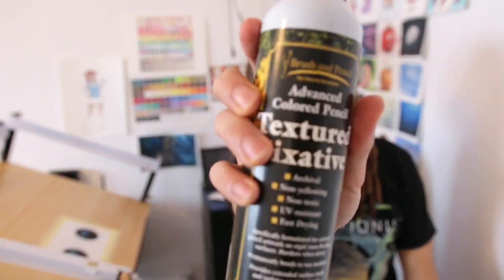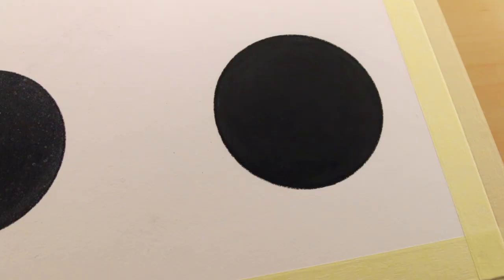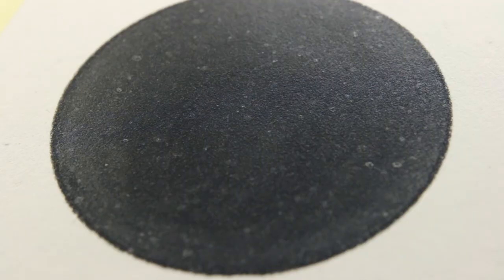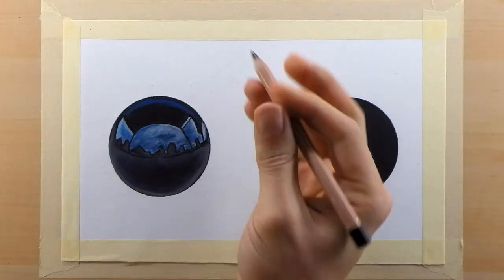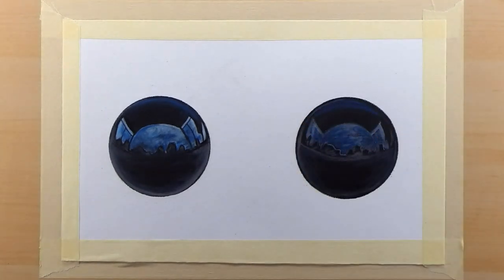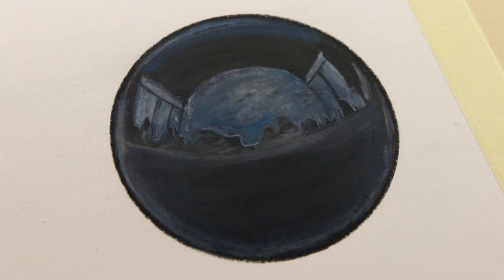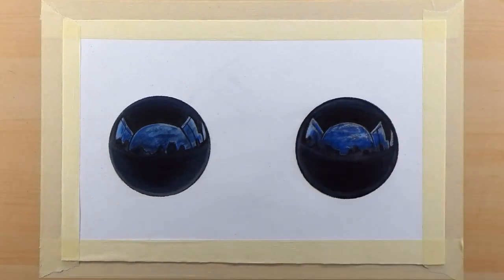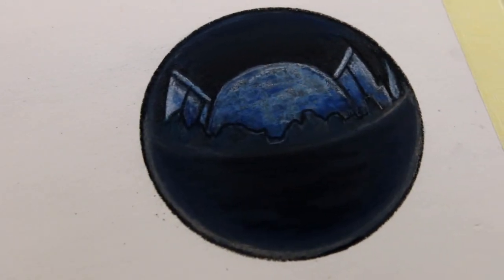Brush & Pencil Textured Fixative | Review and Demo: Colored Pencil Fixative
Today I am reviewing and demoing Brush and Pencil textured fixative. This is one of my favorite new products so I just had to share it.

Equipment/Tools:
Gopro Hero 3+ Black
Luminance Pencils
Stonehenge Vellum Paper
Canon 70D

Alexander Bochyn
Bernie Scott
Doug Seward
Lisa Wright
Laura
Cece Zoelle
Monica Jackson
Ruth
Kelly lewis
Kelly O'Gara
Lezlee Koger
Brenda Mallet
Jennifer Yeager
Nelda Patison
Shoena Johnson
Kerri Whitchurch
Jan Clark
Erin DePino
Francesca Minor
Lucina Woodrow
Sheldene Fine Art
Kent Smotherman
Melody Lane
Mishell